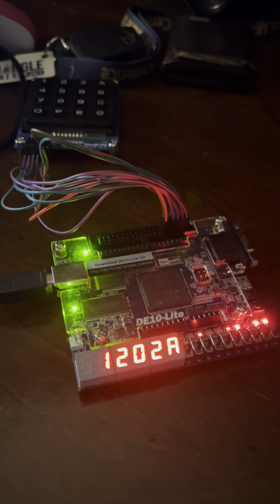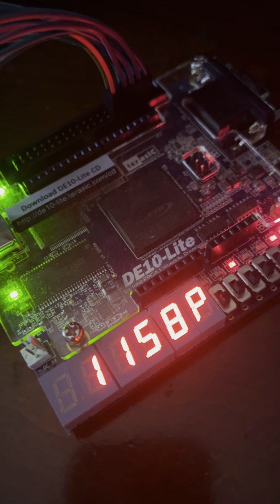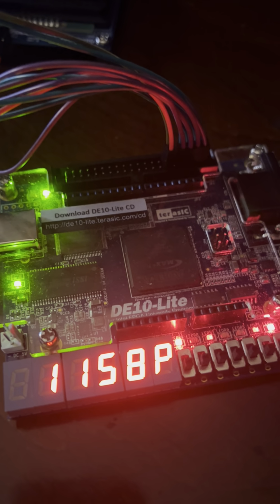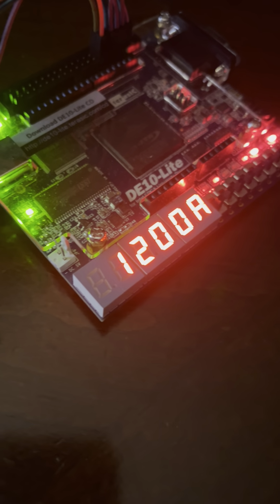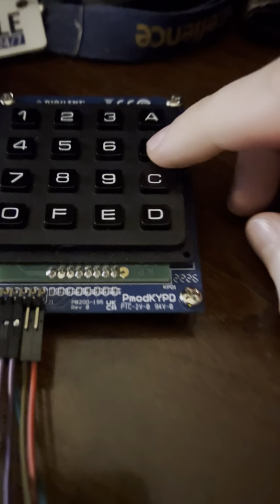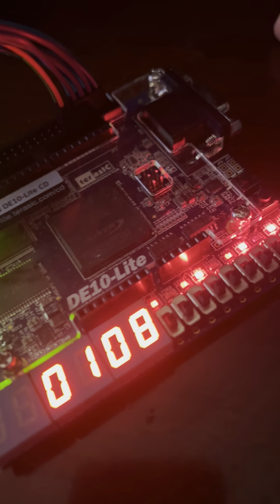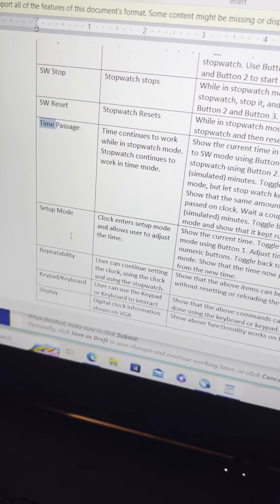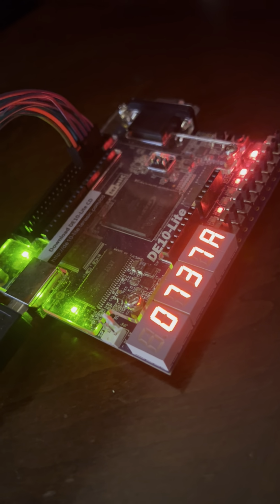Final Demonstration Project 2 Digital Clock System